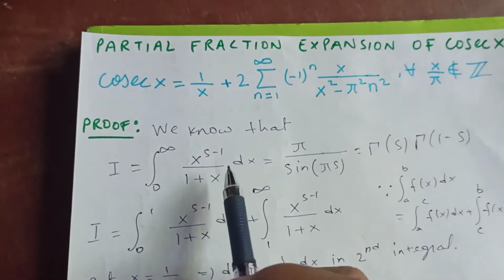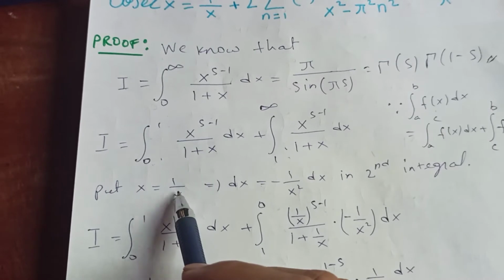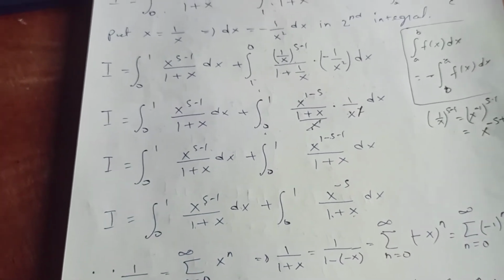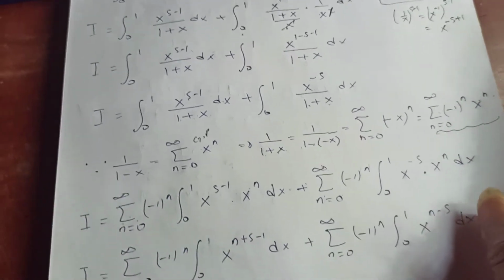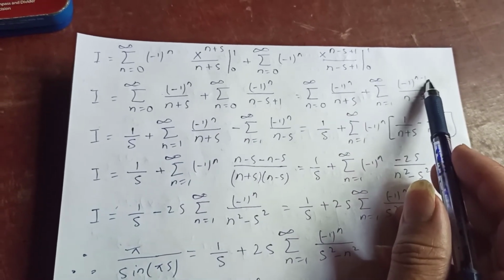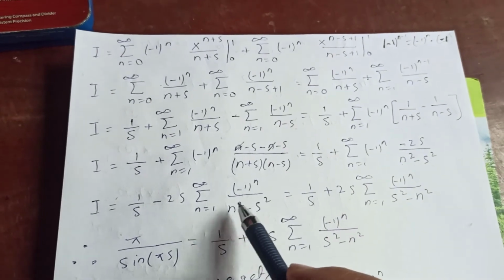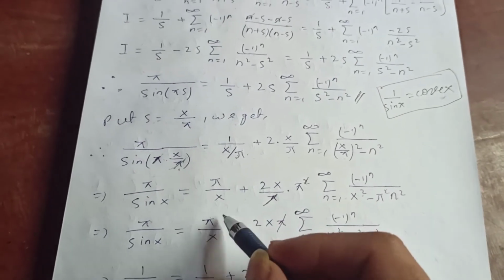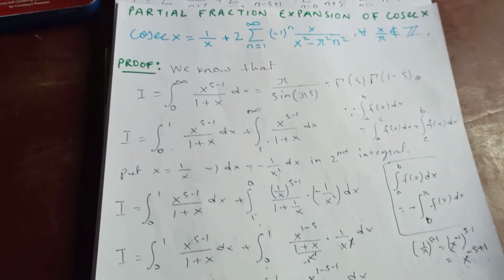Partial fraction expansion of Cosecant (Cosecx)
In this video,we are going to evaluated the partial fraction expansion of Cosecx using integral.